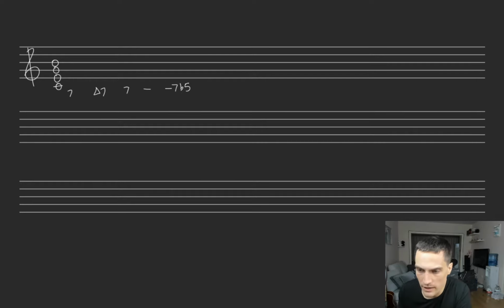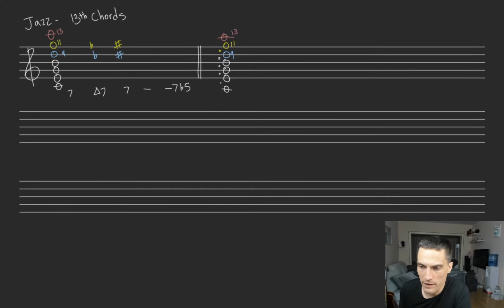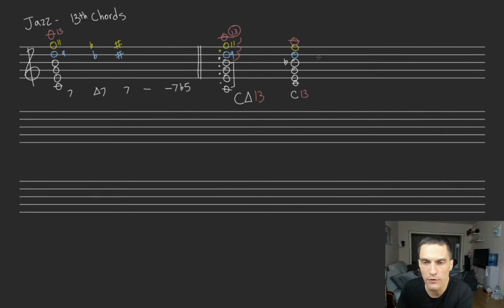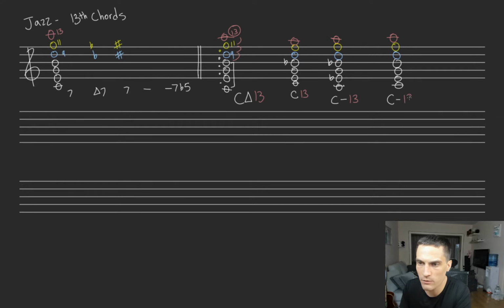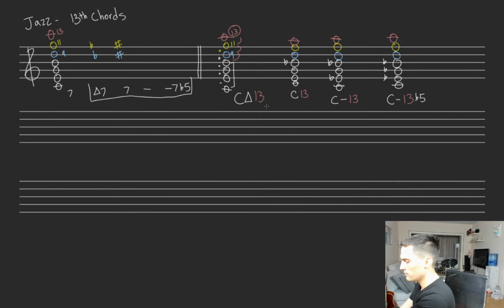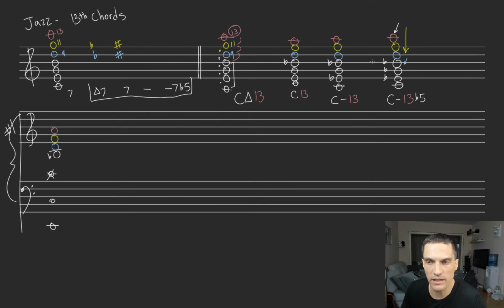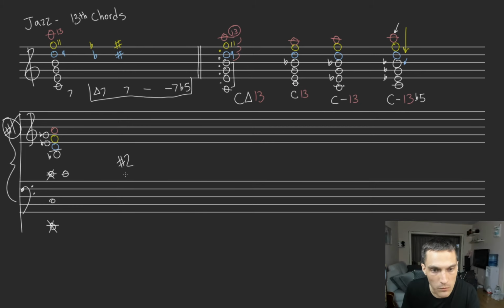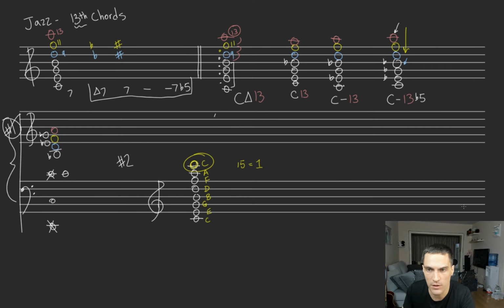Jazz Theory Part 9 - 13th Chord Basics | StevenJacks.com